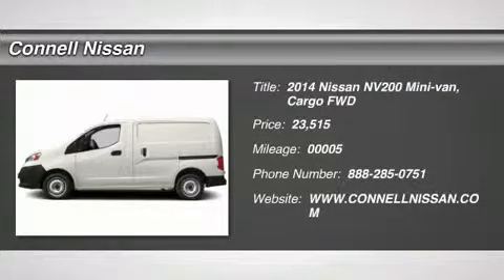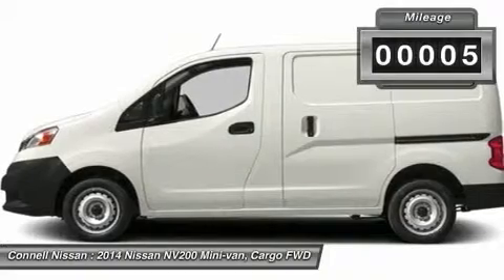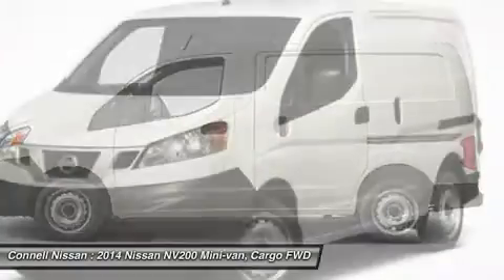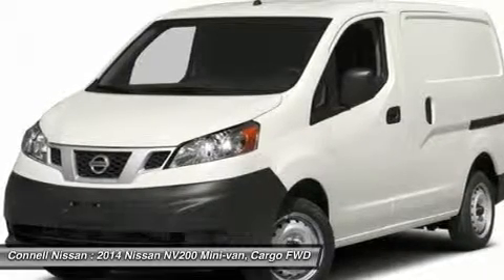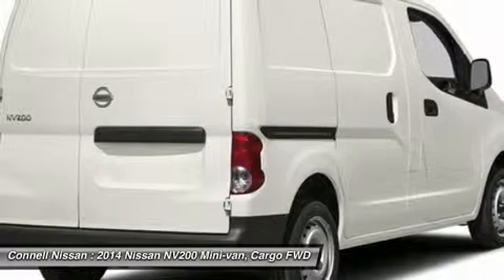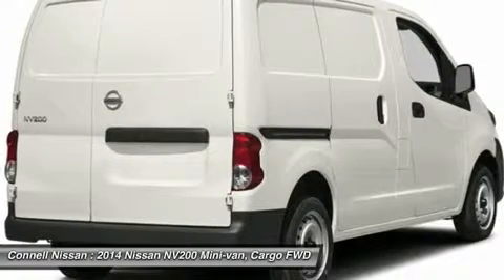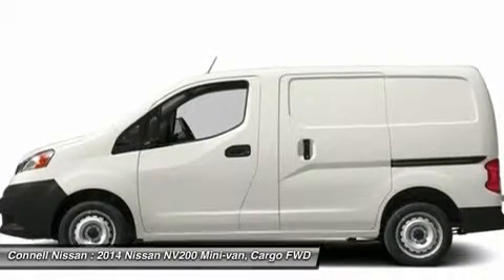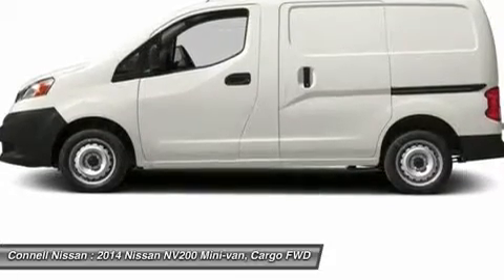2014 NISSAN NV200 Costa Mesa, CA 4694957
2014 NISSAN NV200 Costa Mesa, CA
Stock# 4694957

Connell Nissan
2850 Harbor Blvd

This 2014 Nissan NV200 SV is offered exclusively by Connell NissanThere's no need to look any further. Connell Nissan has the perfect match for you. This NV200's Fresh Powder on Front Bucket Seats color combination will make heads turn.At Connell Nissan, we strive to provide you with the quality an excellence in a vehicle that you truly deserve and with the Fresh Powder on Front Bucket Seats color combination, this NV200 SV surpasses expectations.Surprising quality accompanied by a high level of performance...this Fresh Powder on Front Bucket Seats NV200 SV could end up being the perfect match for you.This Nissan includes:* [U01] TECHNOLOGY PACKAGE* [F02] BACK DOOR GLASS PACKAGE* [L92] ALL SEASON FLOOR MATS (PIO)* [K01] EXTERIOR APPEARANCE PACKAGECONNELL NISSAN RENTS STARTING AT 19.99 PER DAY.. ASK FOR DETAILS. ALL PRICES ARE NET OF FACTORY REBATES. LEASES ARE EXCLUDED FROM REBATES. CALIFORNIA RESINDENTS ONLY.CONNELL NISSAN RENTS STARTING AT 19.99 PER DAY.. ASK FOR DETAILS. ALL PRICES ARE NET OF FACTORY REBATES. LEASES ARE EXCLUDED FROM REBATES. CALIFORNIA RESINDENTS ONLY.CONNELL NISSAN RENTS STARTING AT 19.99 PER DAY.. ASK FOR DETAILS. ALL PRICES ARE NET OF FACTORY REBATES. LEASES ARE EXCLUDED FROM REBATES. CALIFORNIA RESINDENTS ONLY.ALL PRICES ARE NET OF FACTORY INCENTIVES. LEASES ARE EXCLUDED.All 2014 NV 200 and cargo van will come standard with 100,000 mile warranty bumper to bumpe California residents only. Connell Nissan is number one GT-R dealer in the USA as reported by Nissan total GT-R sales from 2009 to 2013